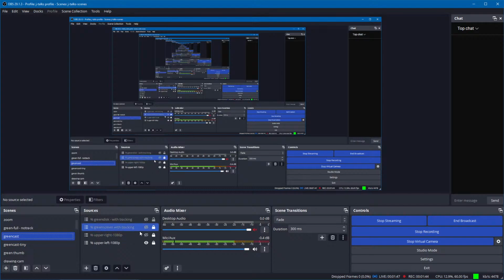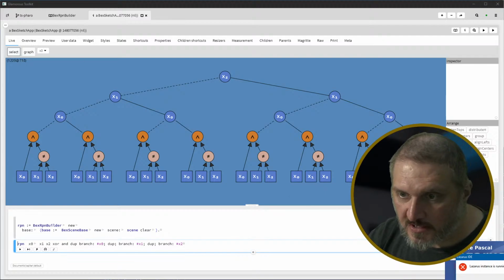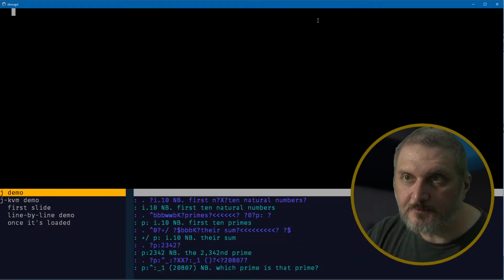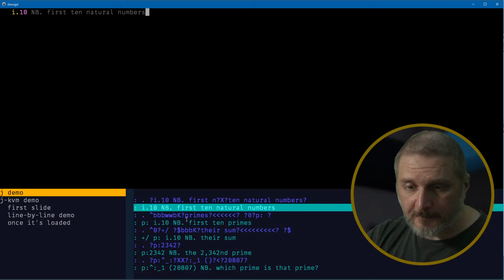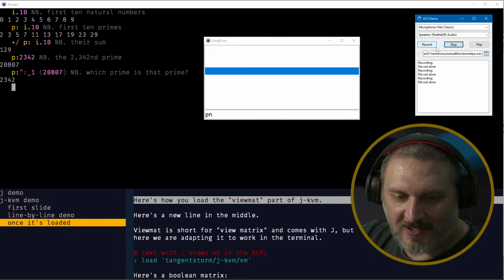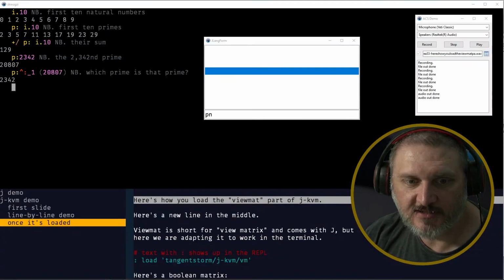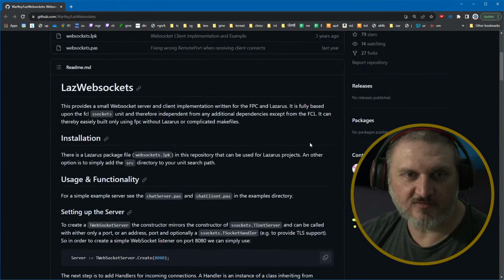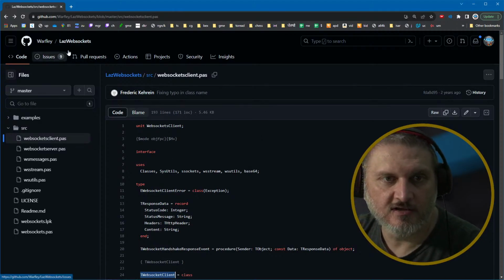Controlling OBS with Free Pascal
Websockets for recording.